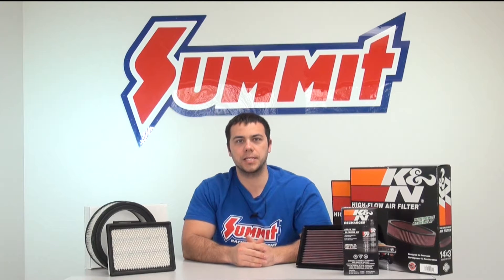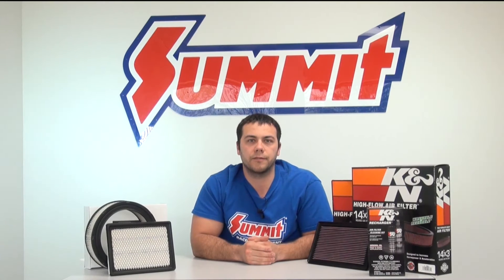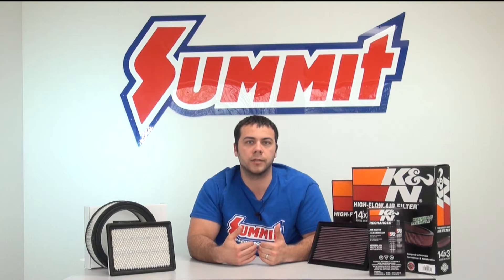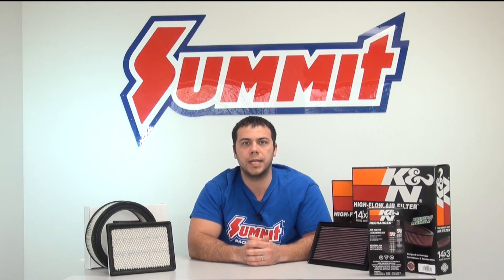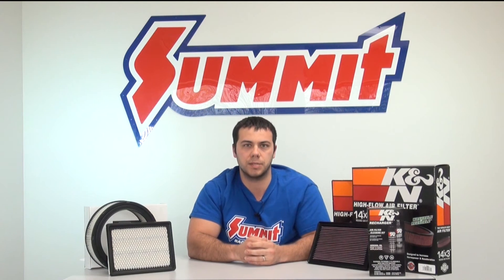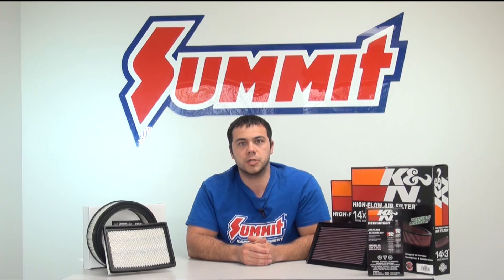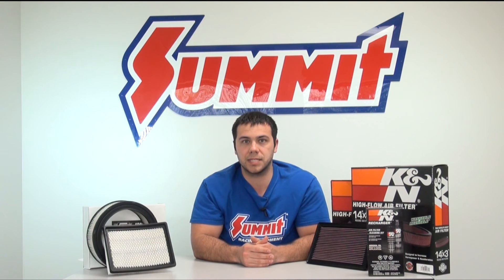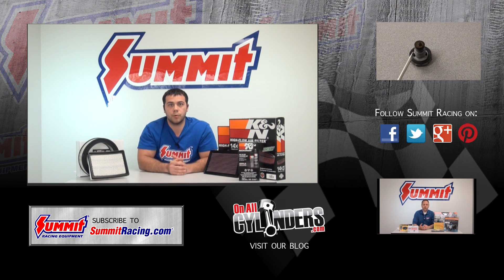Cotton vs Paper Air Filters - Summit Racing Quick Flicks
Learn the differences in cotton and paper air filters, and find out which one performs better for your vehicle.  Watch as Al discusses how air flow, density, and pleats all play a role in filtering dust and debris from getting into your engine.